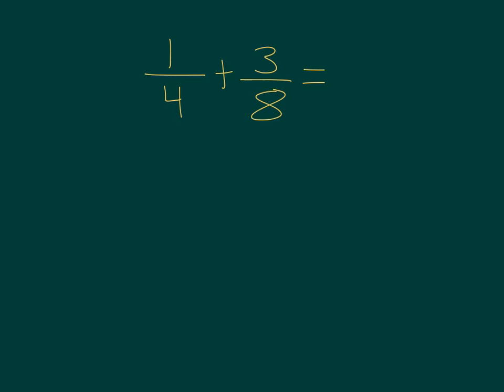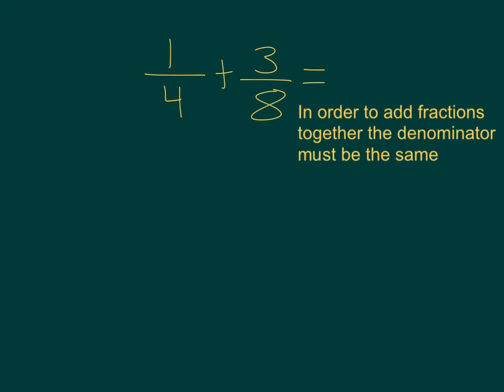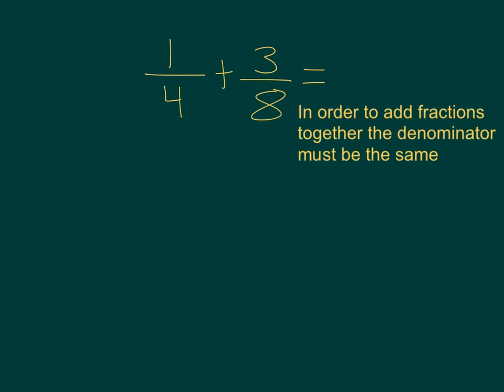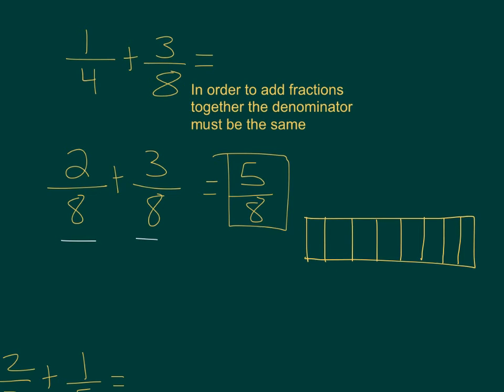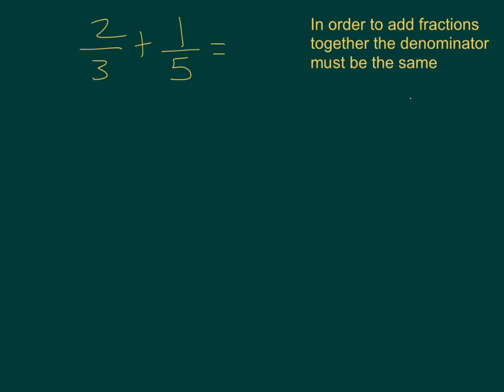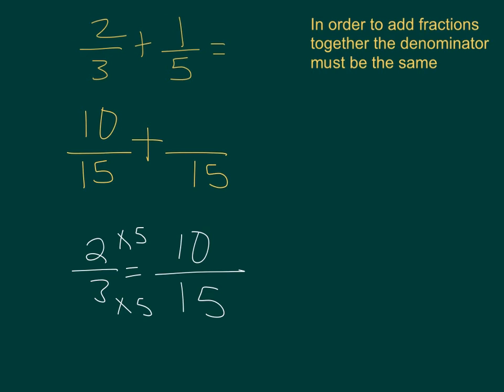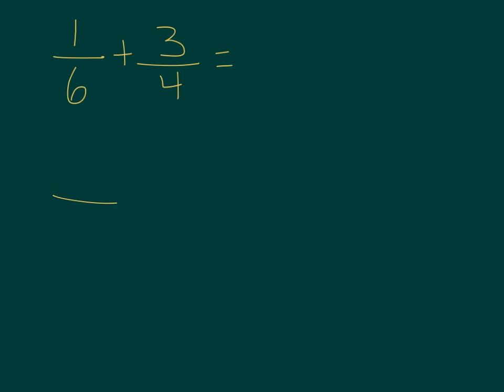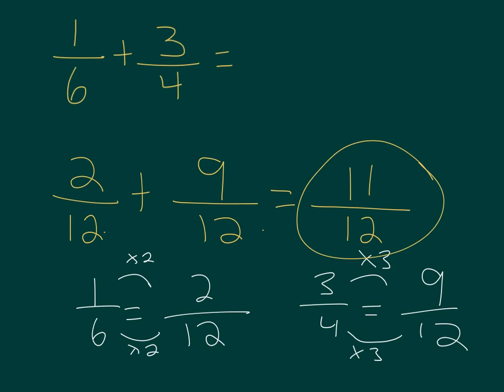Review adding fractions